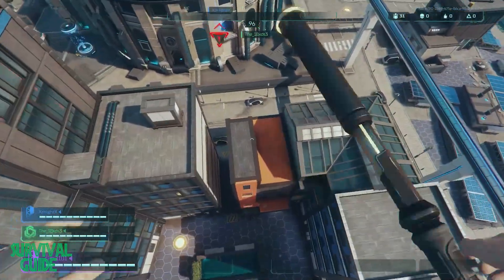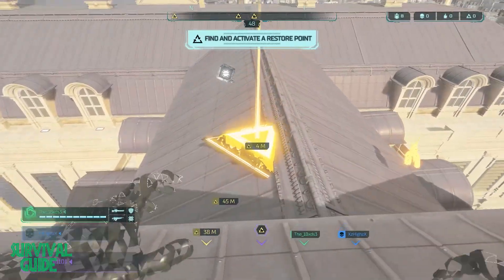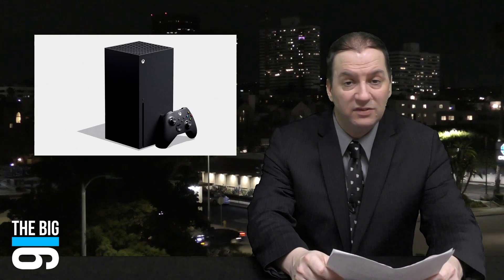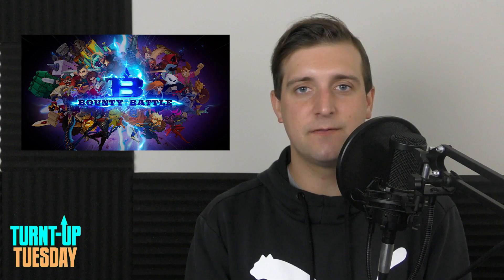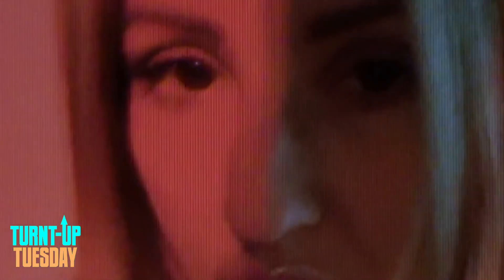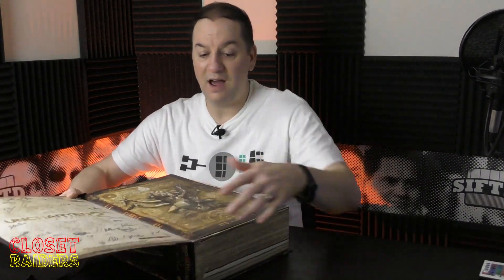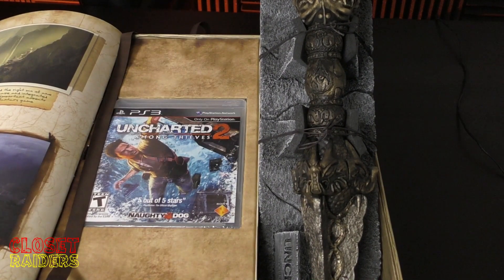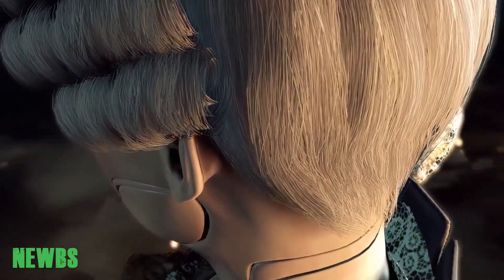SIFTD HQ S1E20: Phurba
You can give us a free $2.50 every month if you're an Amazon Prime member:

First, make sure you've created a Twitch account and then go here to link your Twitch and Amazon Prime accounts:

Now go here and click on the Gift a Sub button at the bottom right of the video player and select Free Channel Sub with Twitch Prime:

Patrons get access to SIFTD HQ a few days early, the full, uncut version, and MP3/podcast versions. If you're already a patron at $4 per month or more, register at siftd.net, go here, and click the Podcast option at the bottom of the player to permanently set up your unique, private feed:

Shane continues excavating his treasure horde while Mitch heads into the hyper scape!

We have new T-shirts in our store! We ship anywhere in the world so check 'em out: